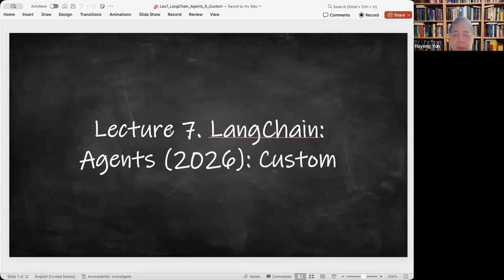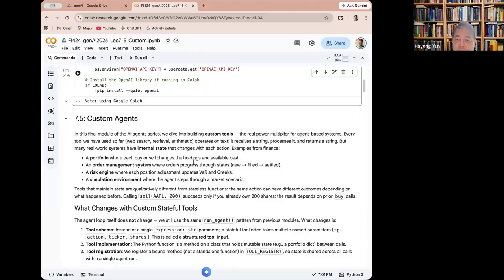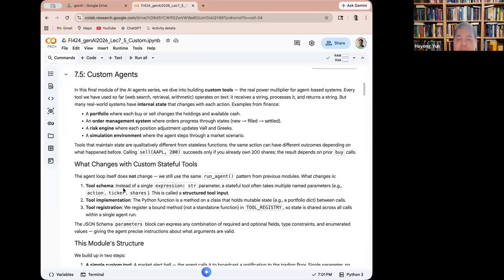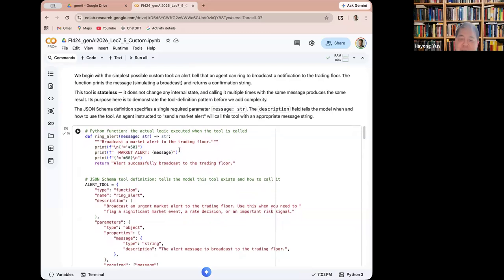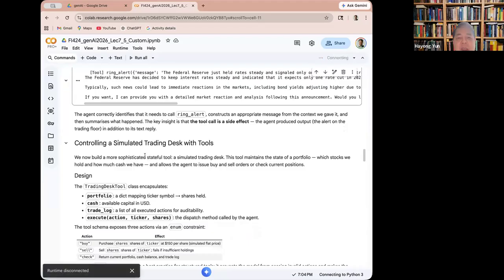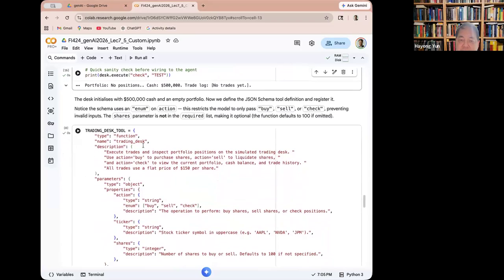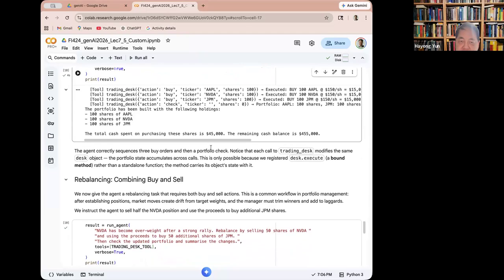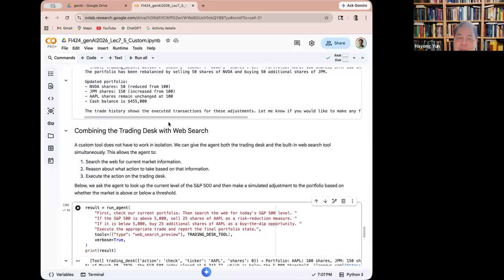GenAI (2026) - Lec 7. (5): Custom